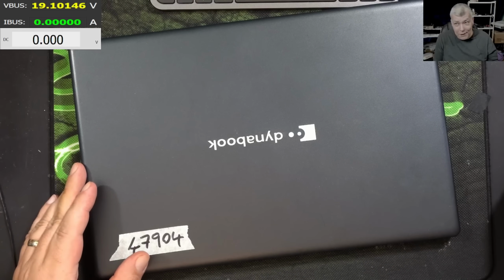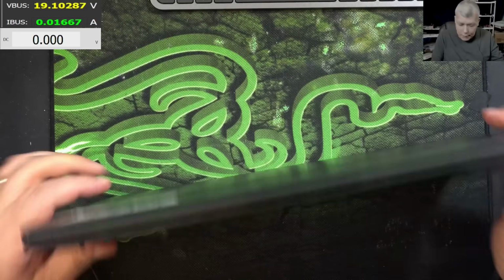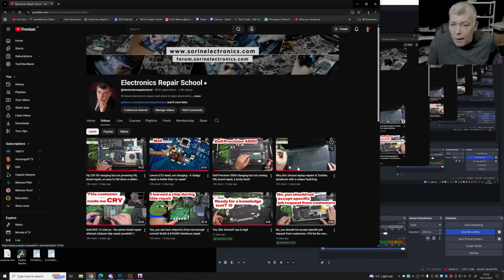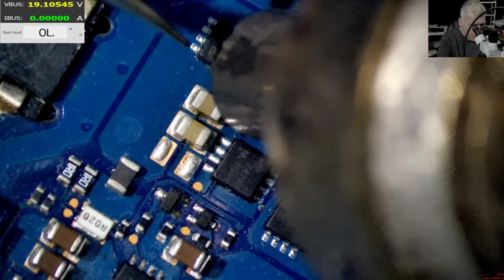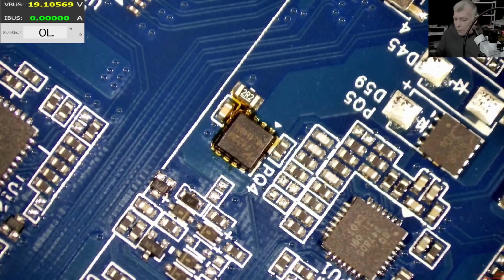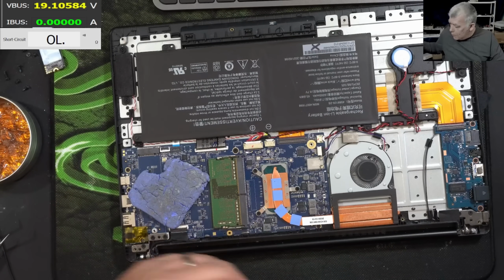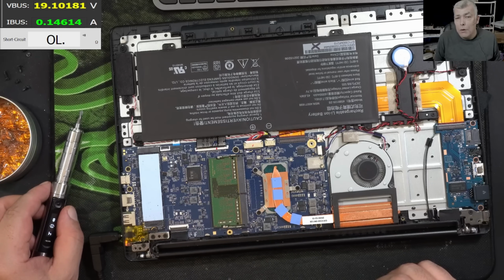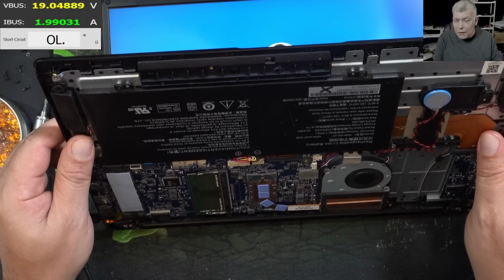A shorted MOSFET story, a common fault on this specific model!